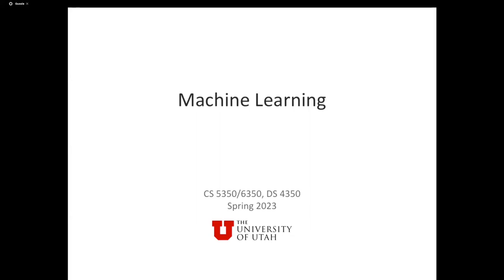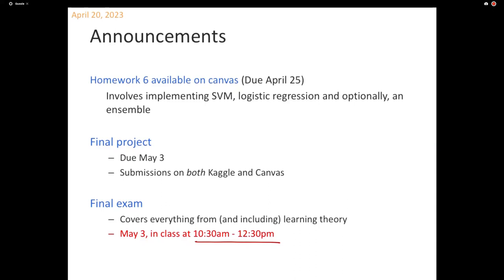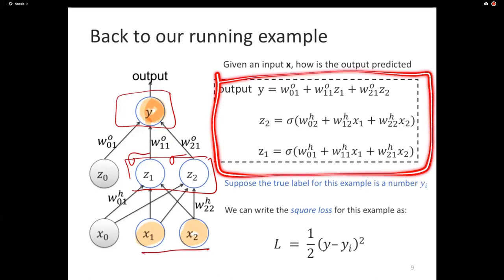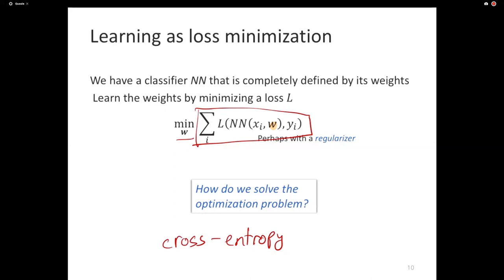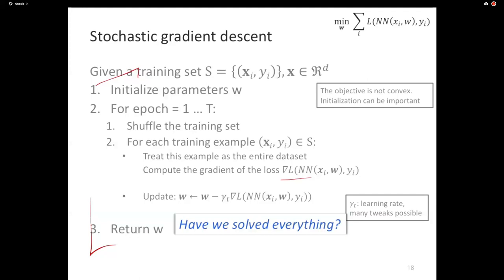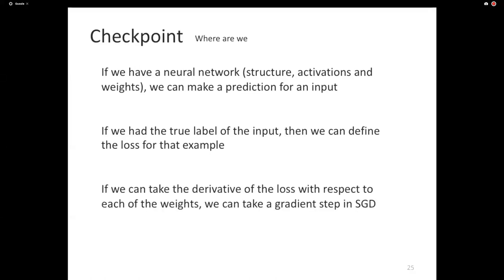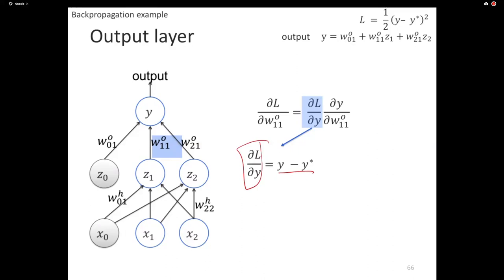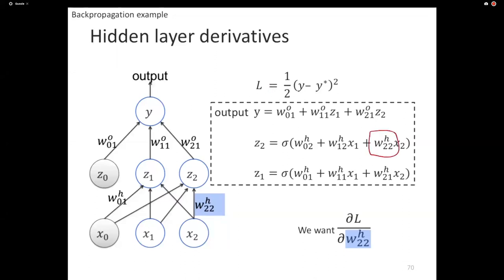Machine Learning: Lecture 27: Neural networks (continued)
This lecture continues our exploration of neural networks and focuses primarily on the backpropagation algorithm.